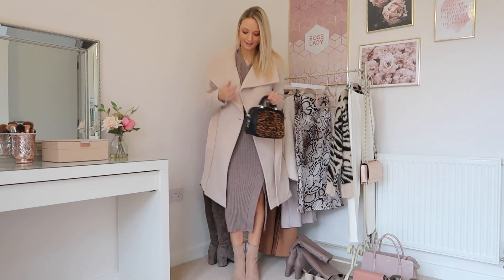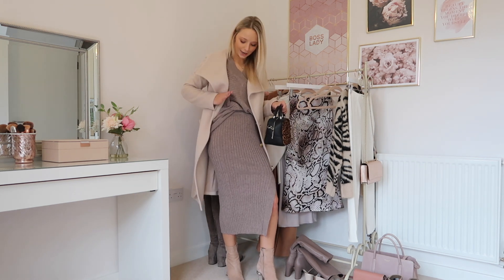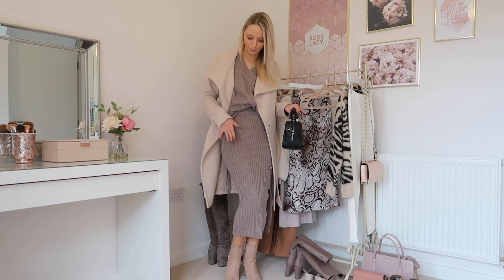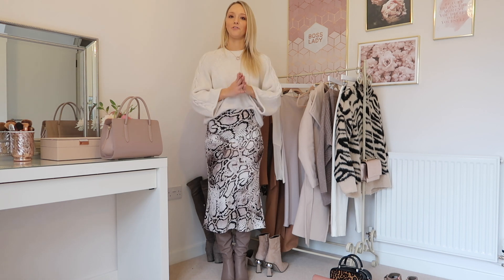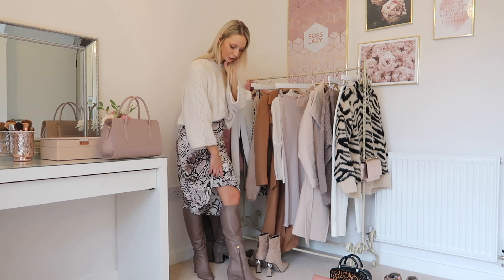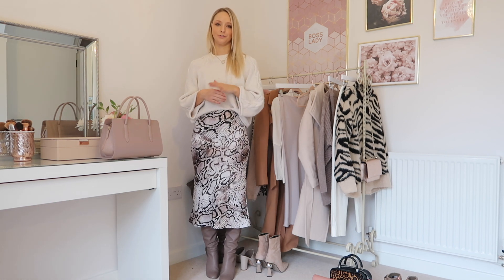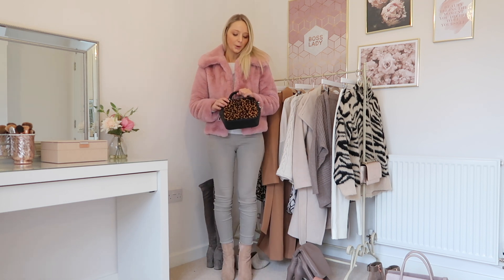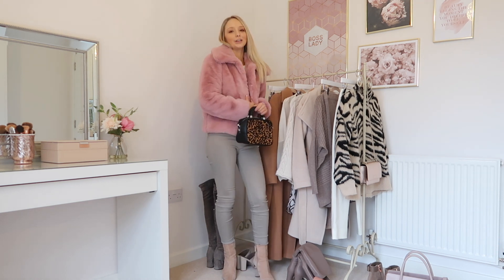WHATS NEW IN MY WARDROBE // How to look stylish and stay warm // Aprils London Style Diary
WHATS NEW IN MY WARDROBE and how to stay warm and stylish: I’ve had a lot of questions asking if I could give a few tips and outfit ideas on staying warm and stylish. At this time of year that is all I aim to do so without further ado, enjoy!

Trousers (H&M in store_
Boots - Topshop

 MY COAT COLLECTION // How to find your perfect winter coat// Aprils London Style Diary

PRIMARK HAUL & Try On 2018 // Designer Dupes and Transitional Pieces // Aprils London Style Diary

AUTUMN 2018 LOOKBOOK // Six Autumn Trends To Wear Now // Aprils London Style Diary

Zara Haul // Autumn Winter 2018 // Try On // Aprils London Style Diary